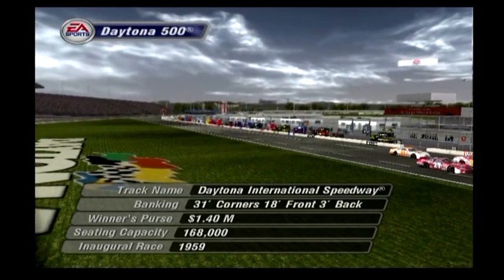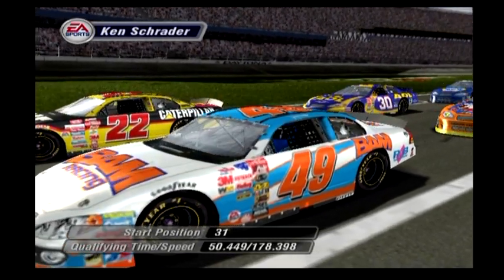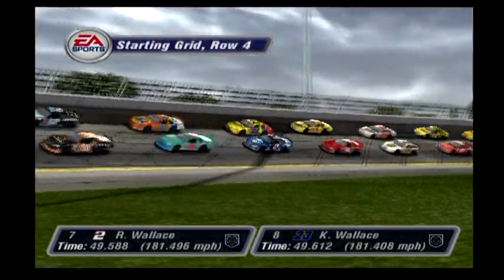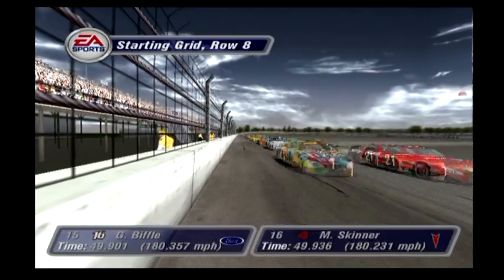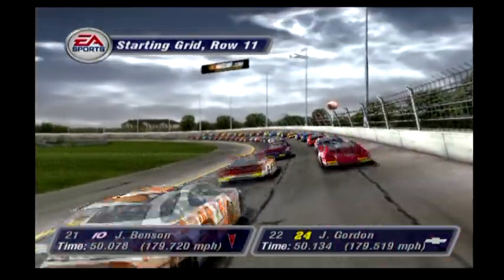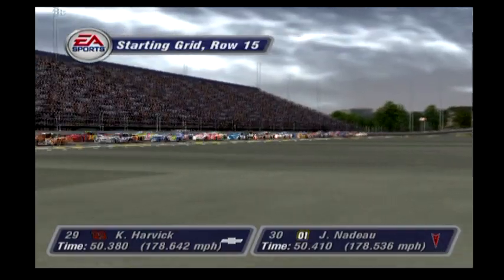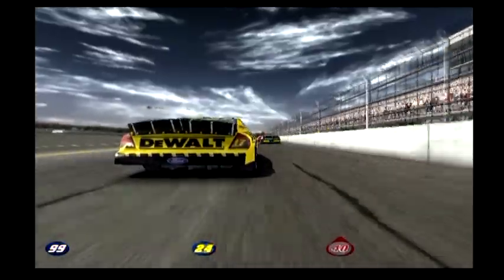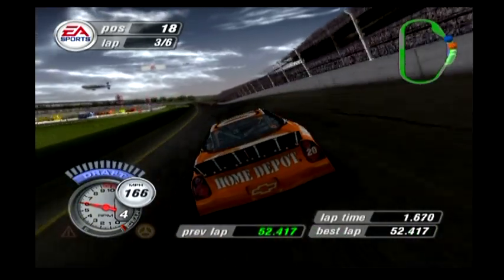NASCAR Thunder 2004 -- Gameplay (PS2)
NASCAR Thunder 2004 gameplay on PlayStation 2.

Portions of the materials used are trademarks and / or copyrighted works of EA Sports. This material is not official and is not endorsed by EA Sports.